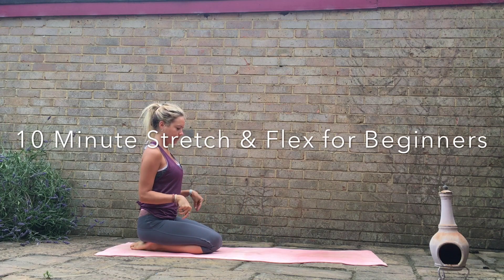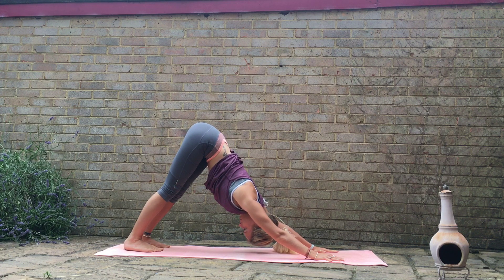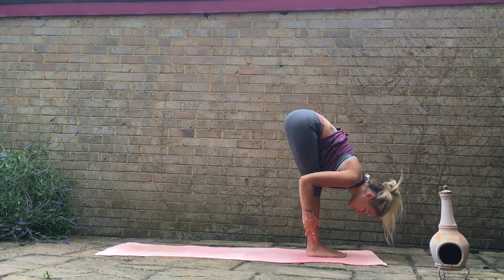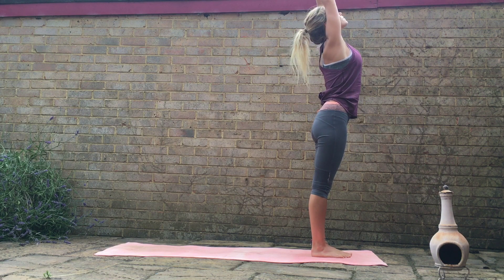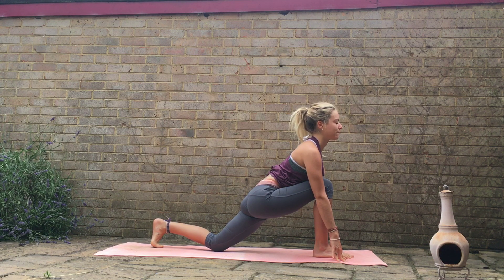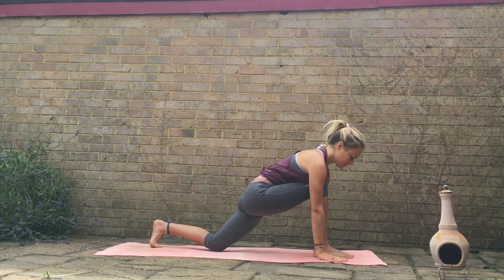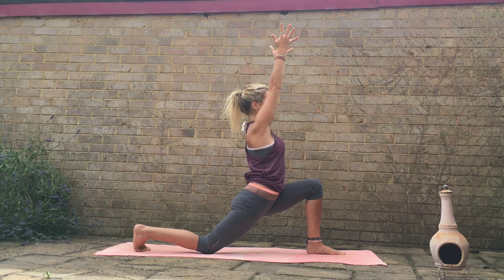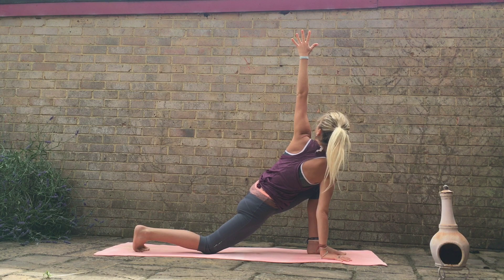10 Minute Stretch & Flex for Beginners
We are taking it back to basics with a 10 minute flow class to warm up the body and improve flexibility. This is perfect for if you're just starting out or if you want to add this on to another video or class. Why not give it a go a few times a week and see if you notice a difference in the body. (spoiler alert: you will!)